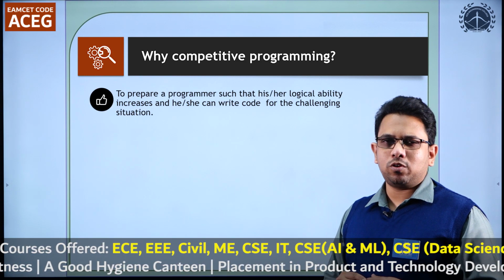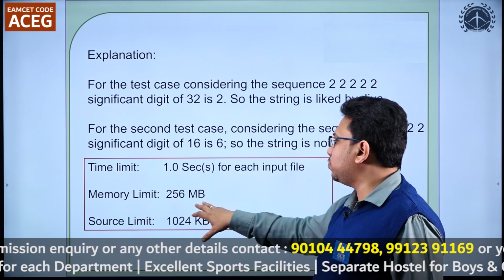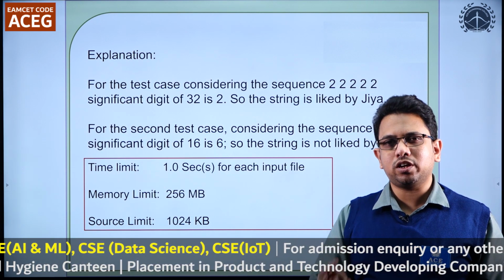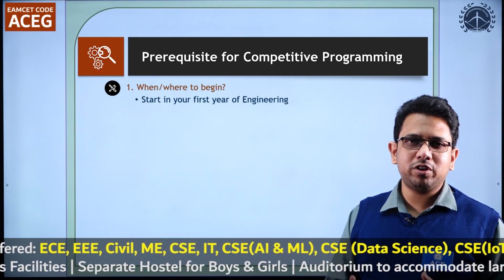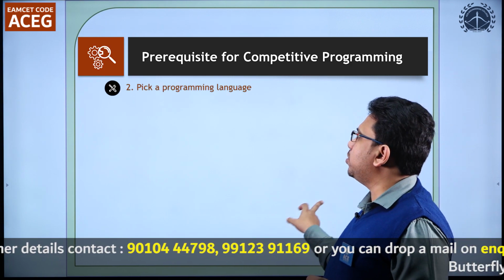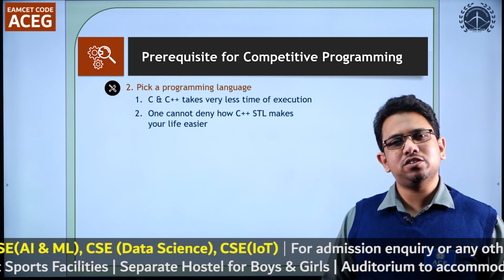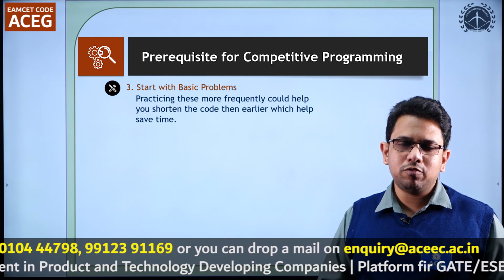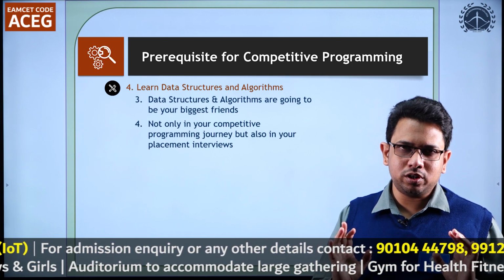From Programming to Competitive Coding : A pathway for Placements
What is competitive programming?
Competitive programming is a mind sport where everyone showcase
his/her skills of problem solving under various constraints, that force everyone
to think deeply or efficiently.

Why competitive programming?
To prepare a programmer such that his/her logical ability increases and he/she can write code  for the challenging situation. Skills of problem solving under various constraints such as Time Limit Exceed(TLE), Memory Limit Exceed(MLE), Presentation Error, that force everyone to think deeply.

Analytically think and solve a problem and analyze its space and time constraints

Prerequisite for Competitive Programming
1. When/Where to begin?
2. Pick a programming language.
3. Start with Basic Problems.
4. Learn Data Structures and Algorithms.
5. Competitions Define Us.